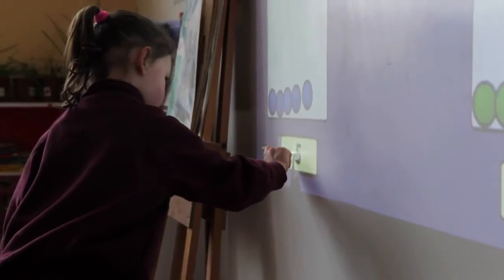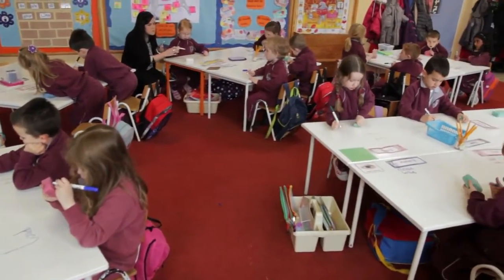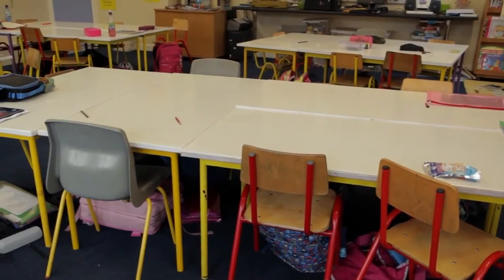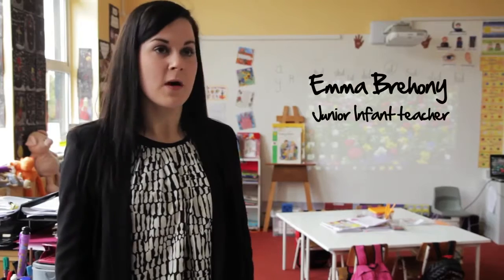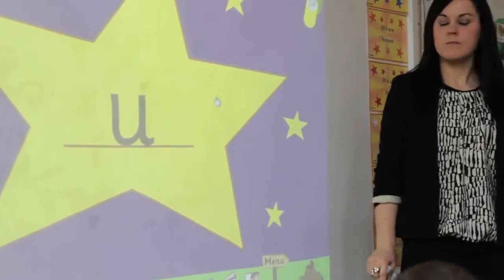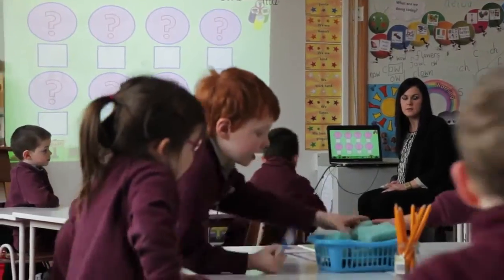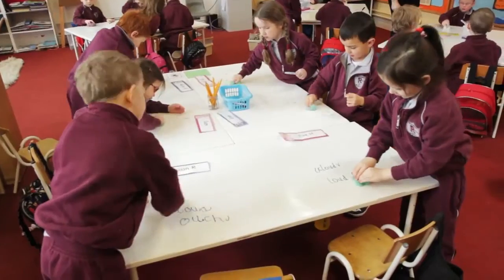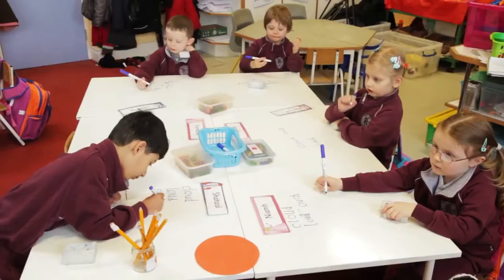CARA MENGAJAR PALING EFEKTIF!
We transform your wall to encourage your creative nature.
Innovative solutions for whiteboard, magnetic board, and projector screen.
be crafter, not follower!

Explore us more!

Thank you very much for your time and appreciation :)

Warm Regards,
becraft.